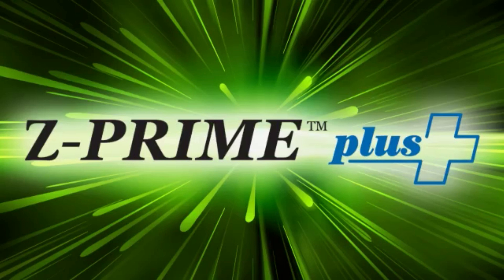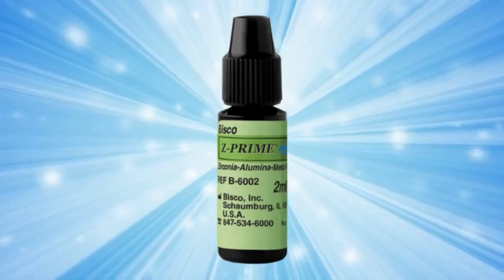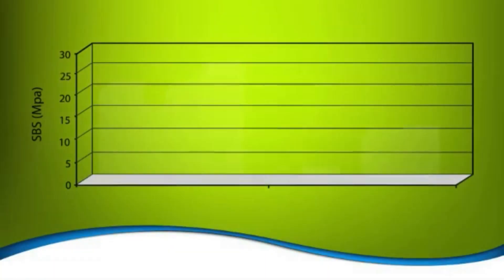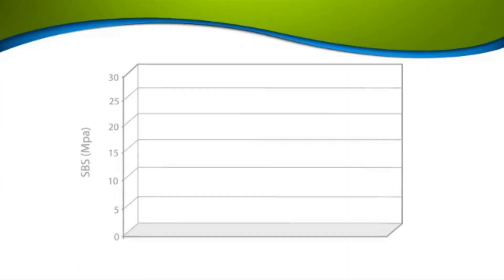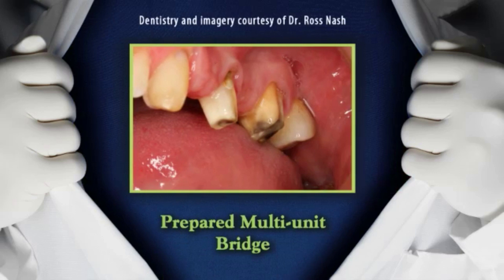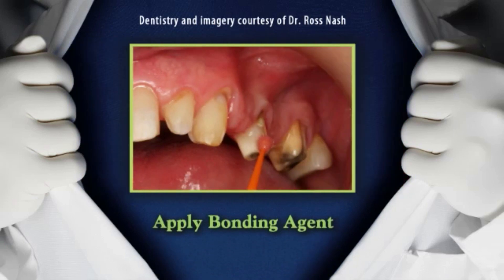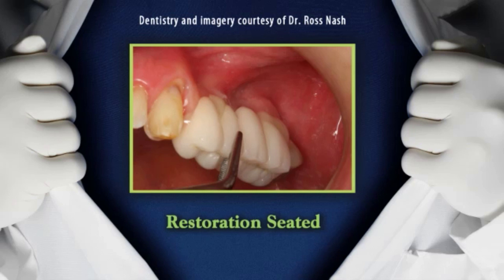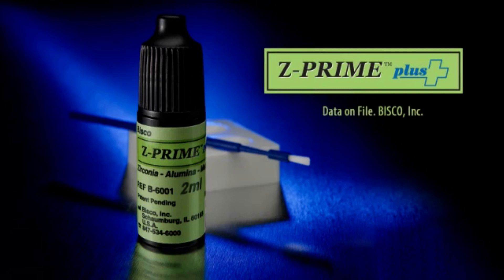Z-Prime Plus | BISCO | BIOLINKDUBAI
Z-PRIME™ Plus is a single-component priming agent used to enhance adhesion between indirect restorative materials and composite resin cements.